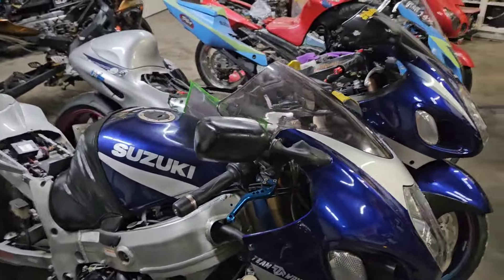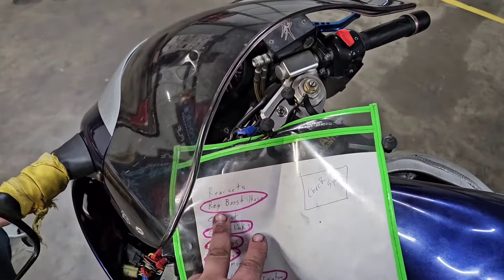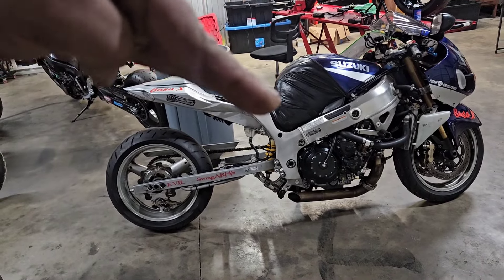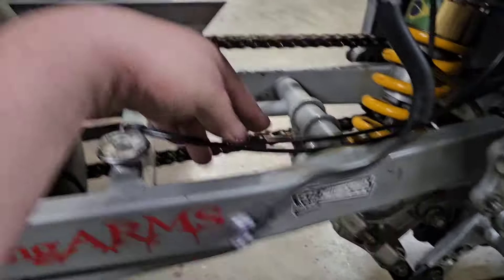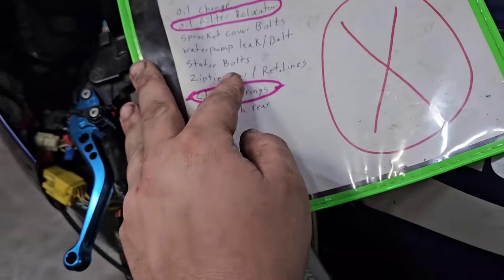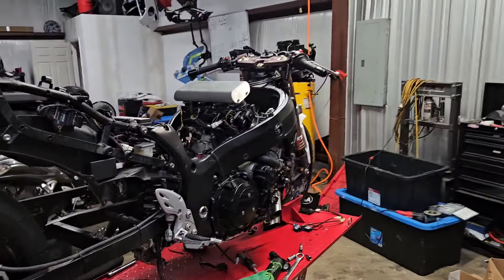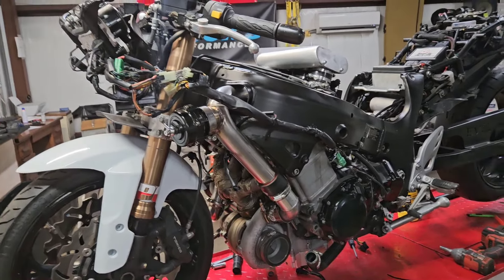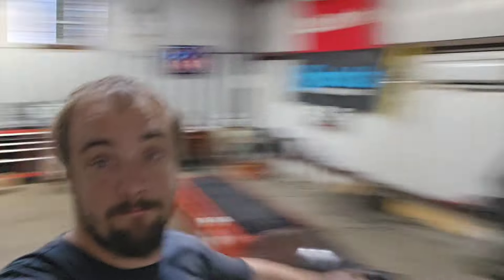Busa X Rebirth part 2